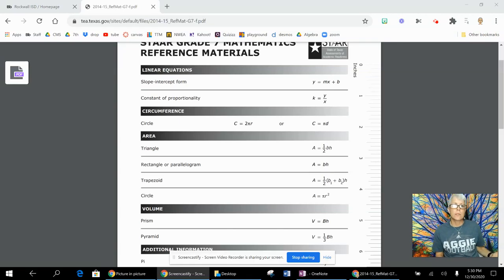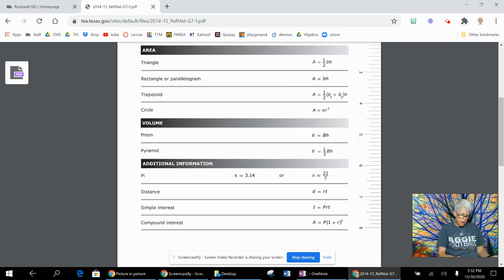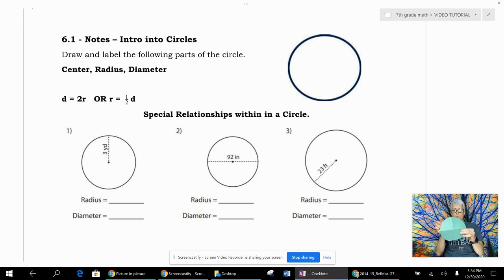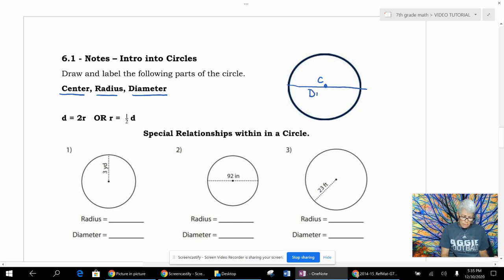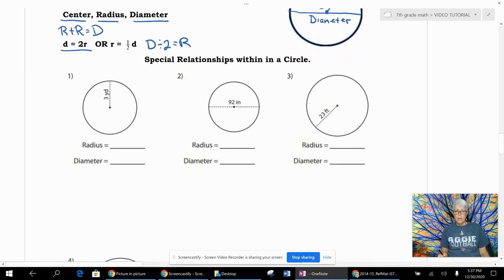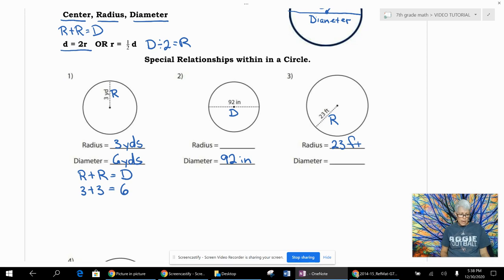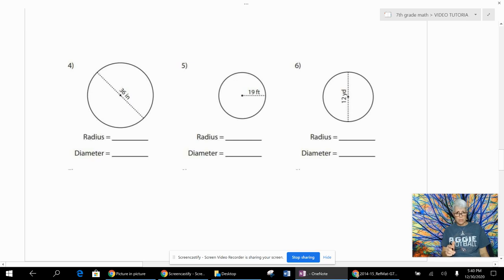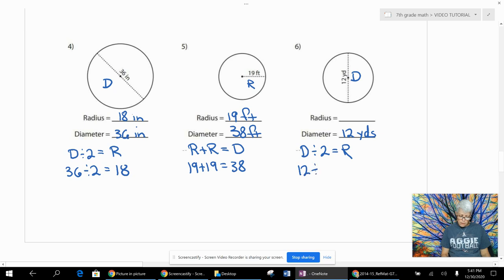6.1 Notes Introduction to Circles